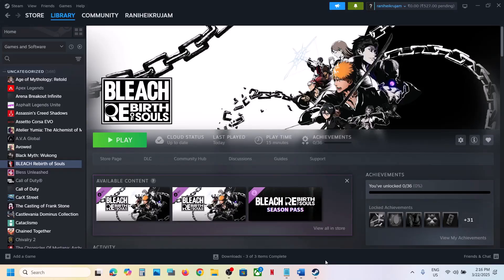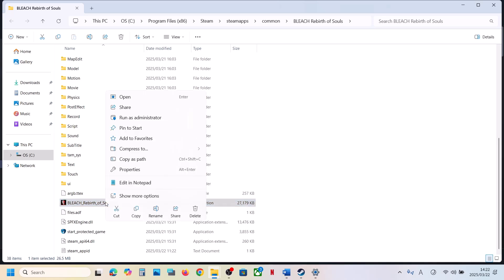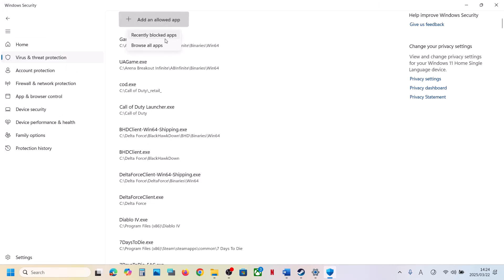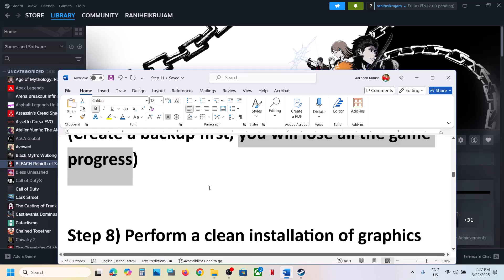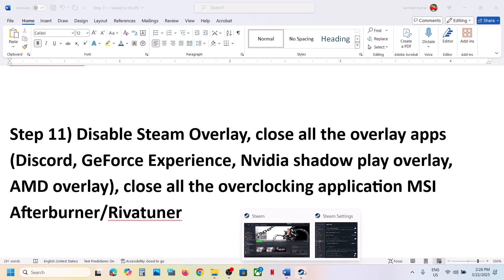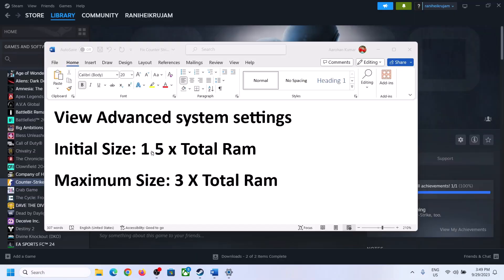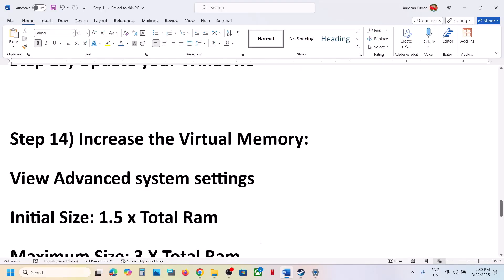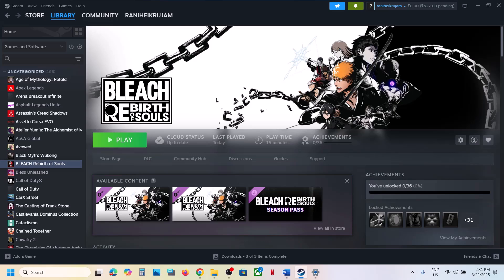How To Fix BLEACH Rebirth of Souls Crashing, Crash On Startup & Freezing Issue On PC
How To Fix BLEACH Rebirth of Souls Crash On Startup/Crash To Desktop (CTD),How To Fix BLEACH Rebirth of Souls Crashing & Freezing On PC
Step 1) Switch to Japanese in Language and Region, change the language to Japanese on the taskbar
Step 2) intl.cpl
Step 6) Clear Download Cache, verify the game files
Step 14) Increase the Virtual Memory:
Step 16) Skip this step if not able to launch the game, if able to launch switch to window/borderless mode & lower down graphics settings